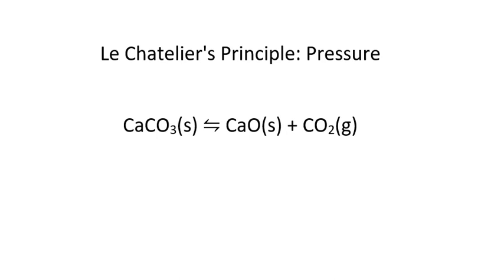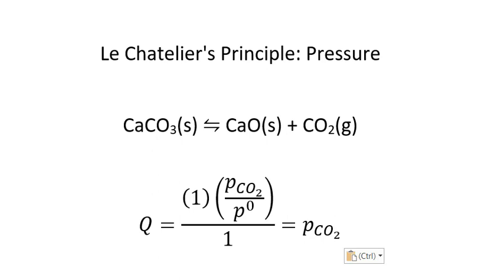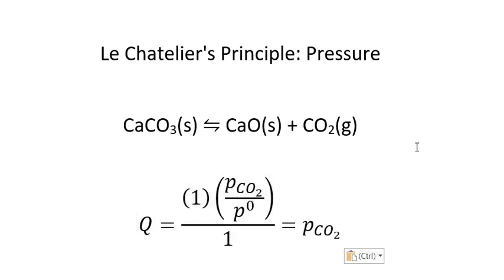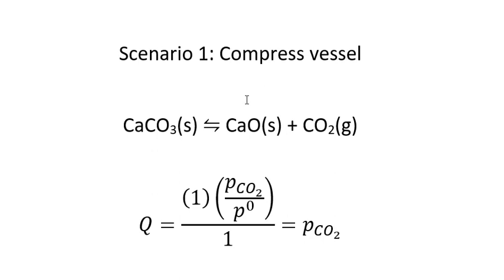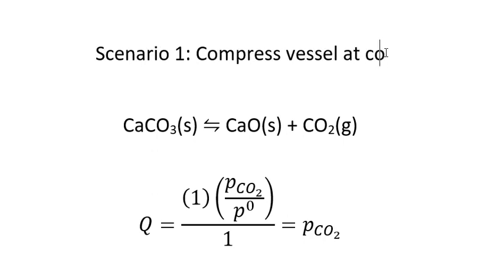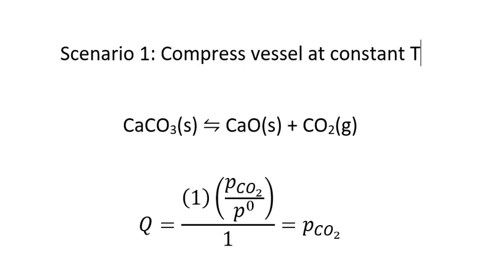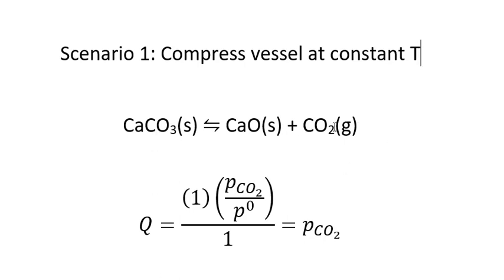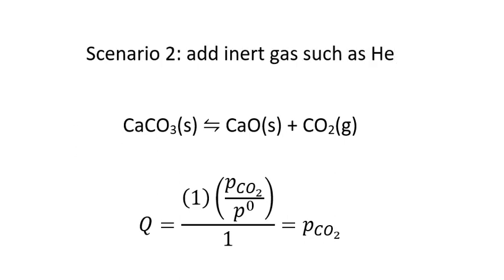Le Chatelier Pressure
In this video we look at the effect of pressure changes on equilibrium.